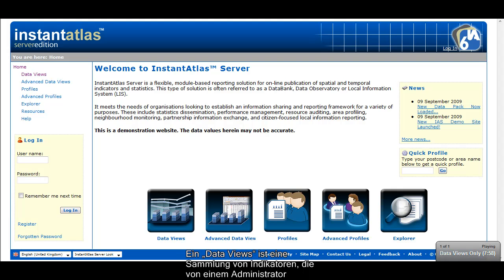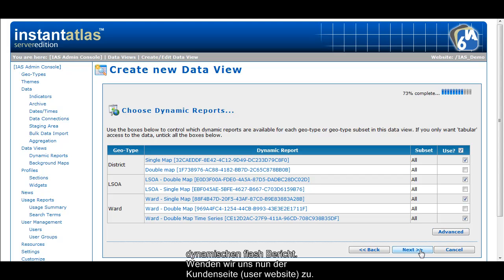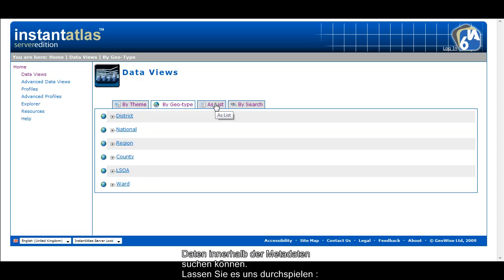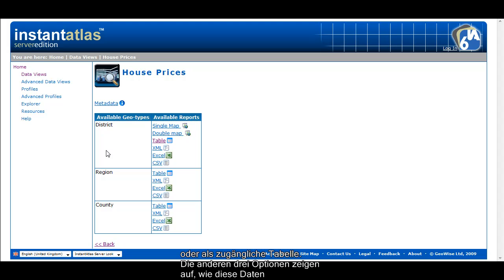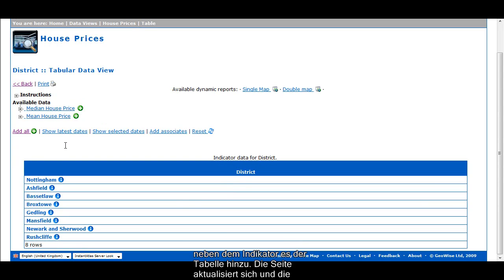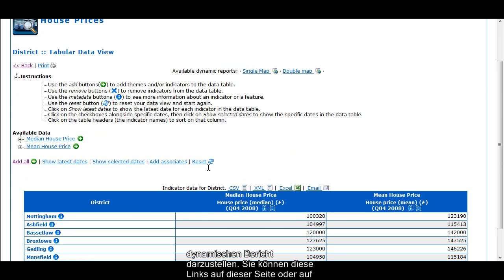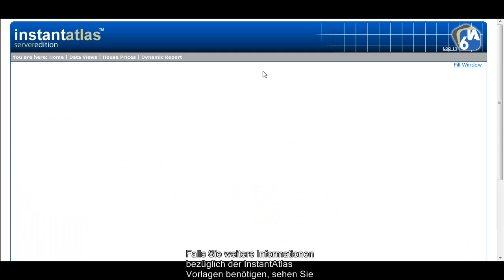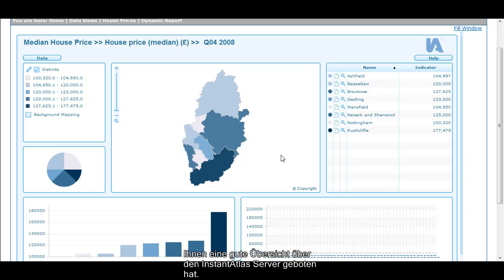Das IA Server Dataview Modul- mit deutschen Untertiteln.mp4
Das InstantAtlas "Dataview" Modul.